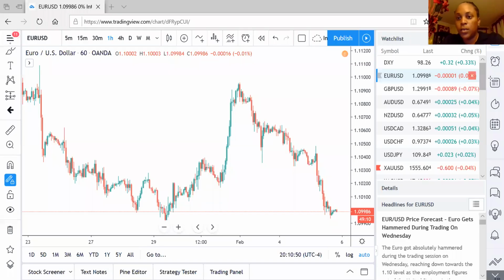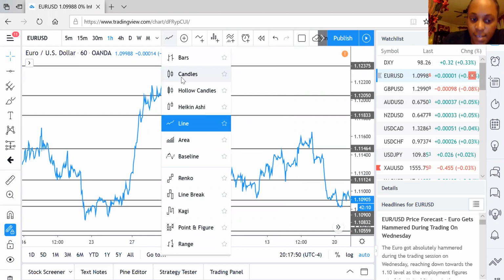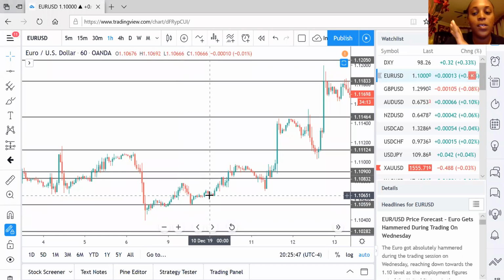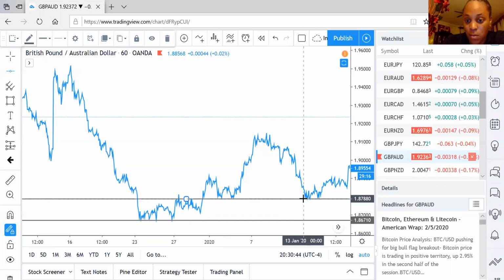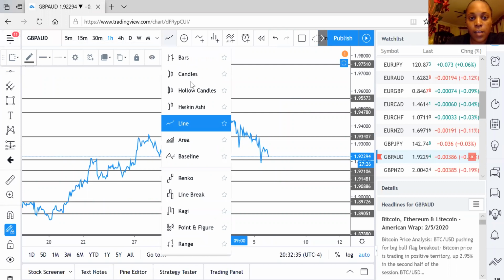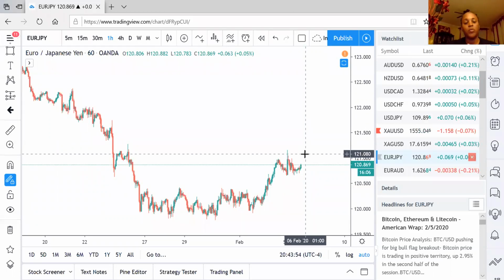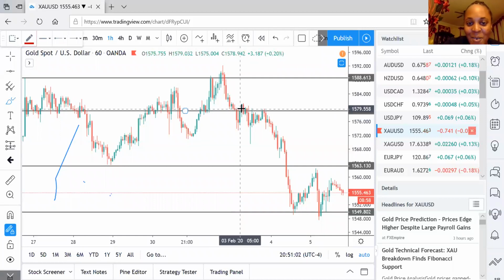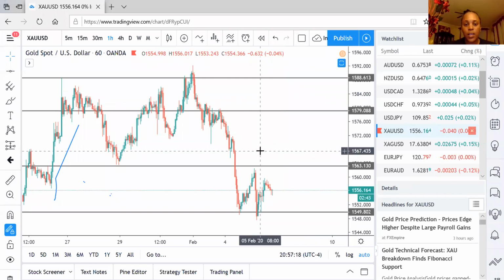How To Draw Support and Resistance Part 2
-Using the line chart to identify Support and Resistance zones

-Learning how to trade zone to zone

-Understanding break out candles